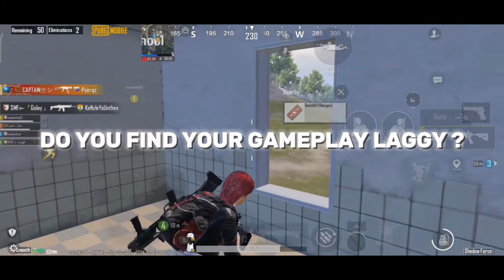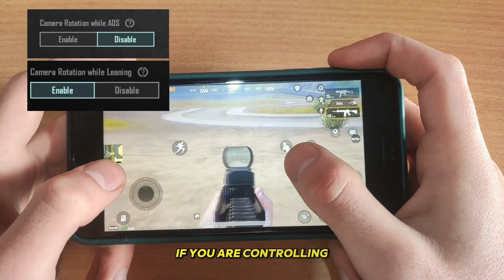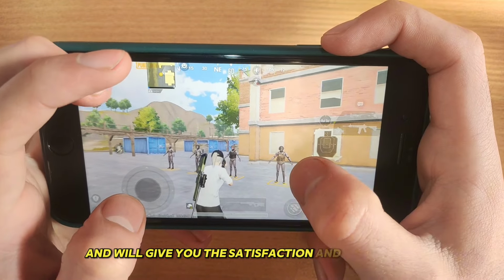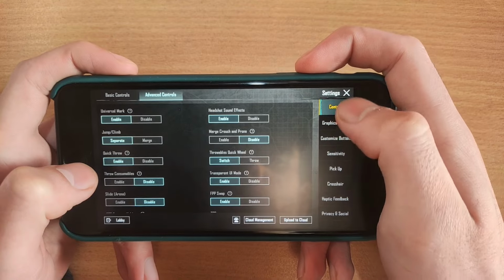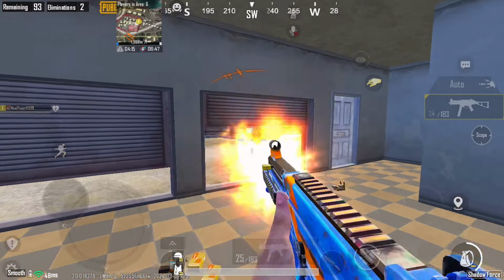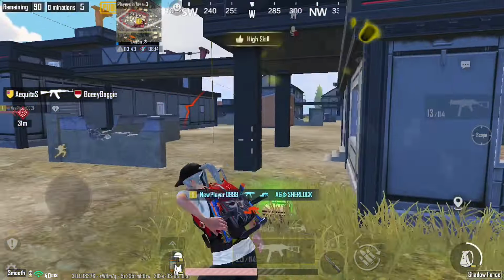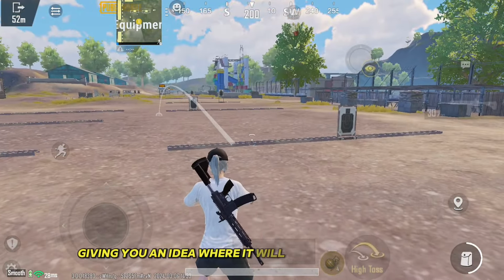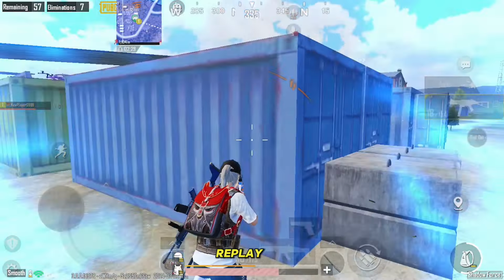2024 Best Basic & Advance Settings That Will Make You Pro | Chineese Pro Tips(PUBG/BGMI)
2024 BEST BASIC and ASVANCE SETTINGS

My Handcam👇
OTHER INFO:
Graphics: smooth xtreme
Style: colourful/ soft
Controls: 5 finger claw + gyroscope always on
DEVICE : I PHONE 8 PLUS (256GB)
OLD DEVICE : Redmi K20 Pro(128gb)